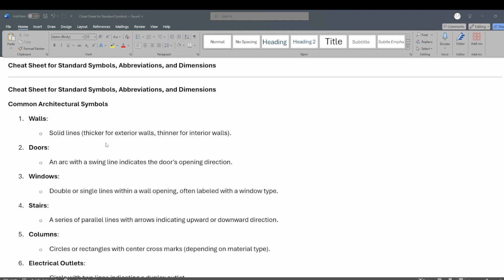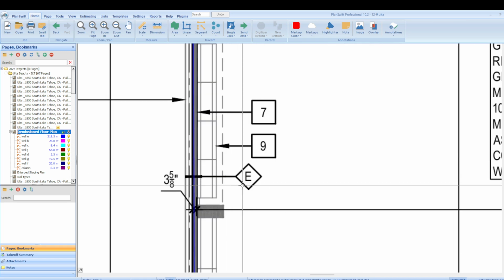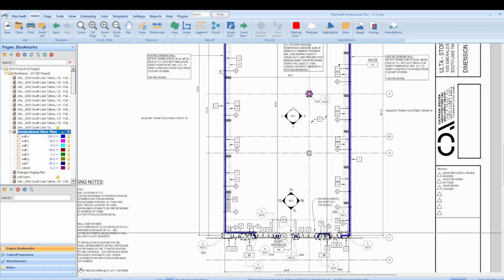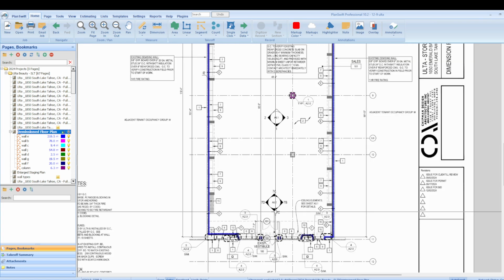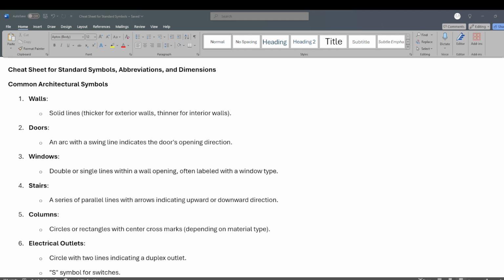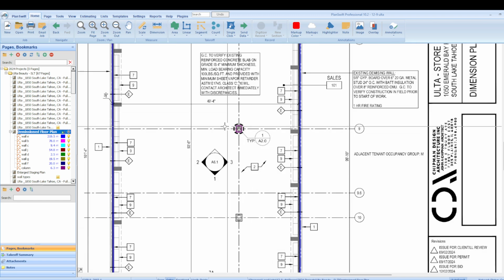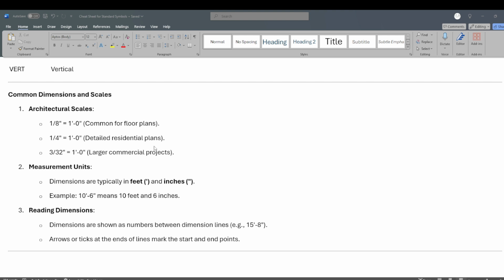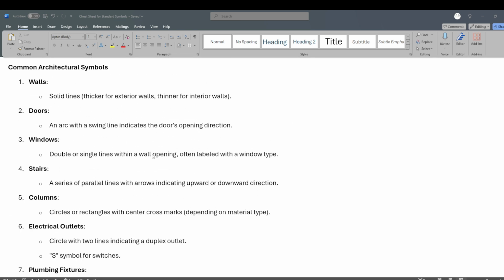A Plan Cheat Sheet: Master Architectural Plans in Minutes!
Want to master A Plans quickly and confidently?

In this video, we break down our A Plan Cheat Sheet – your ultimate guide to understanding architectural symbols, abbreviations, and dimensions. Whether you're an estimator, contractor, or new to reading construction plans, this cheat sheet will help you decode A Plans efficiently for takeoffs, estimating, and project success.

🚀 What You’ll Learn:

Common architectural symbols and their meanings.
Key abbreviations used in A Plans.
How to read dimensions and scales with confidence.

📌 Get Your A Plan Cheat Sheet:
(lower right of this page under FREE RESOURCES)

🔨 Take the Next Step:
Join our A Plan Comprehension Class to deepen your skills and become a pro at reading and using A Plans.